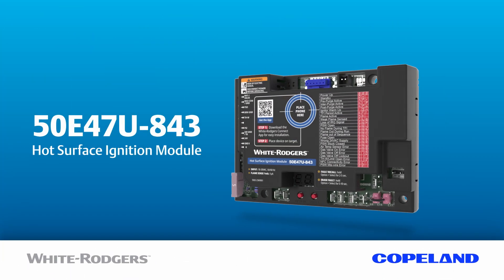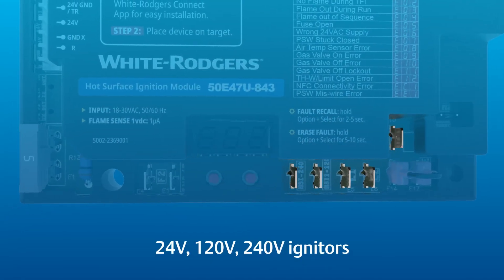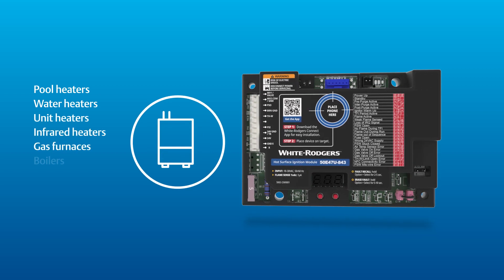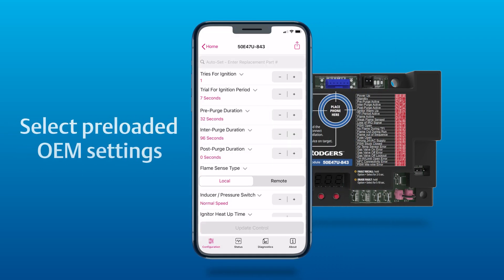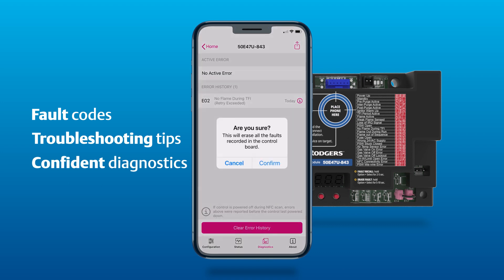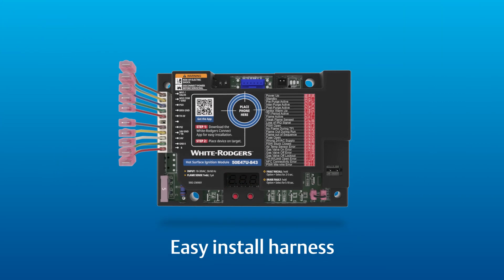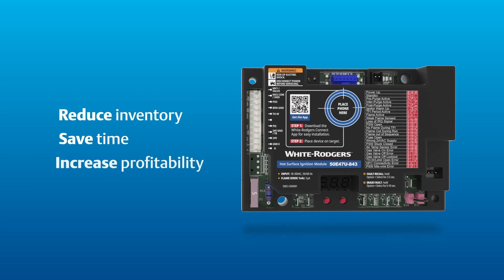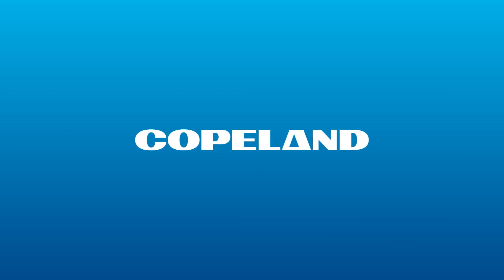50E47U-843 Universal Hot Surface Ignition Module | Introduction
Overview of the 50E47U-843 Universal Hot Surface Ignition Module